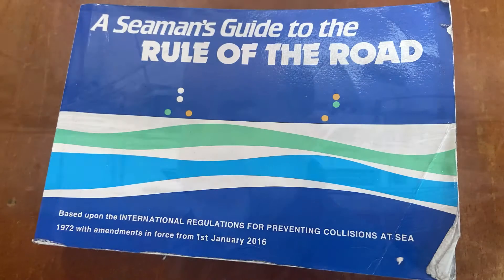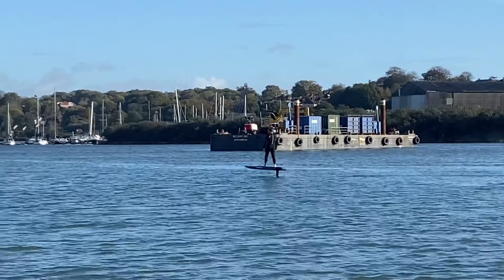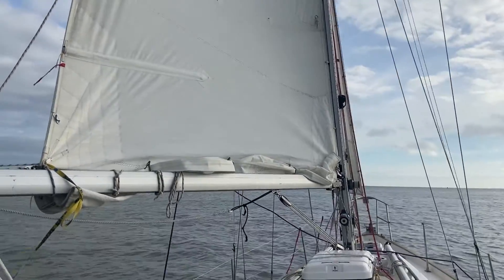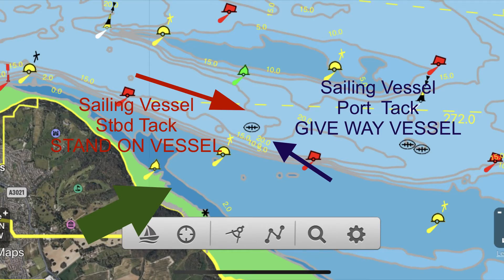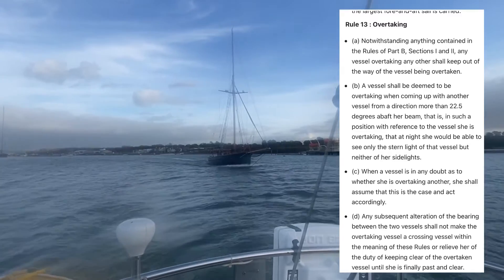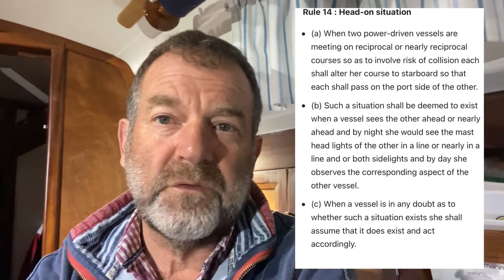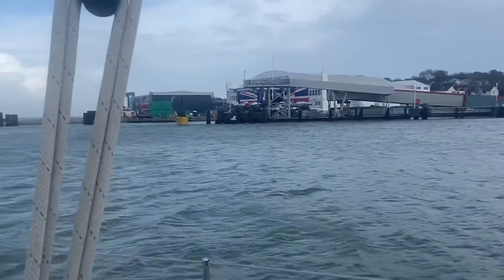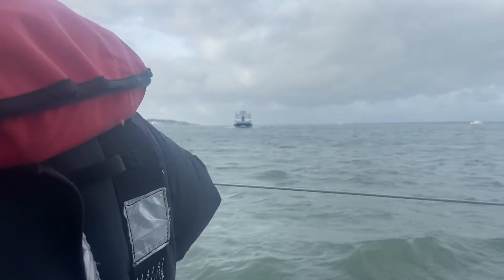Ep 53 - Collision Regulations for Day Skippers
This episode provides the basic understanding of the rules for the prevention of collisions at sea for vessels in sight of one another concentrating on the action of the sailing vessel. This isn’t complete or comprehensive intended as a primer for day skipper candidates￼